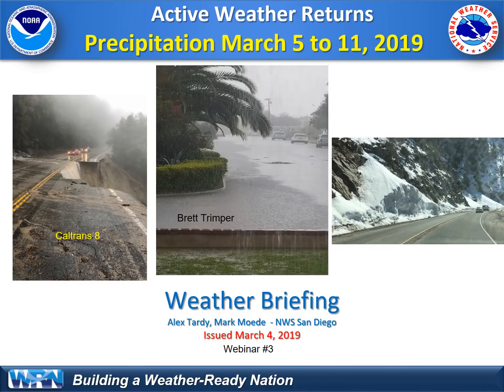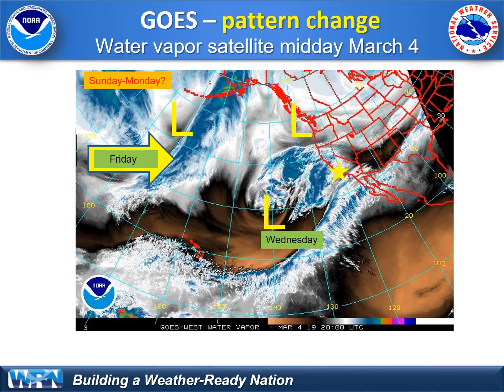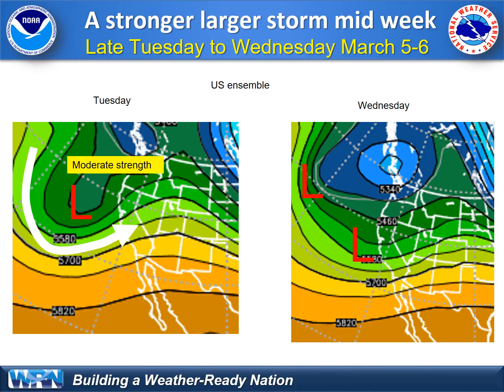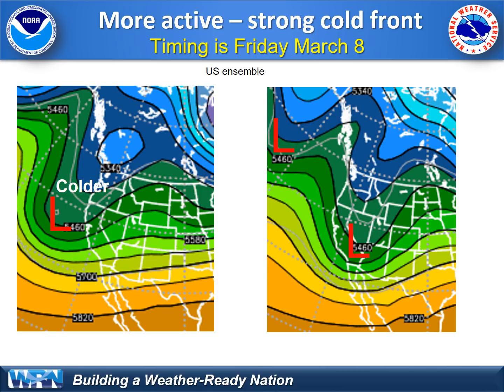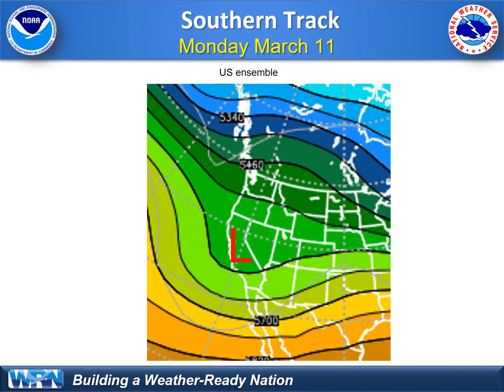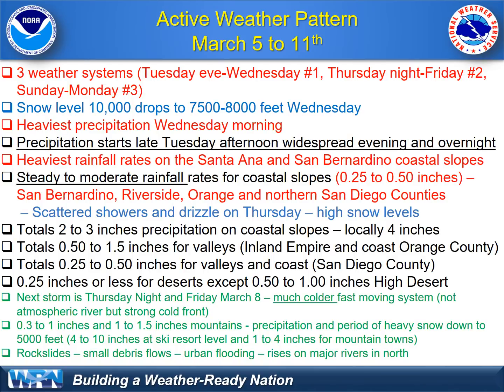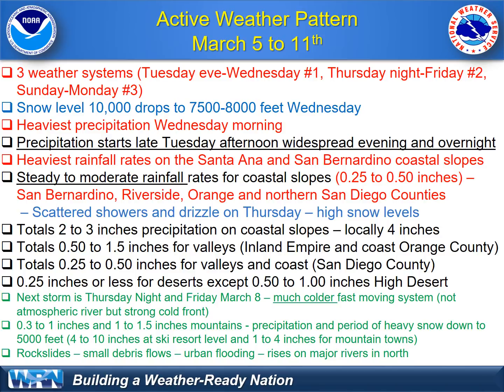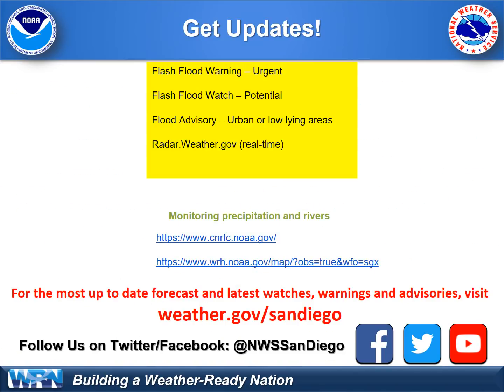Active weather through March 11 - NWS San Diego briefing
This video briefing covers 3 storms heading towards Socal. The first is a warm atmospheric river for Tuesday night and Wednesday. The second is a strong cold front for late Thursday night and Friday. A final storm is possible across southern California by Sunday or Monday. Significant precipitation for the mountains and moderate rainfall for the coast and valleys. The storm 3 could bring higher rainfall for the coast.